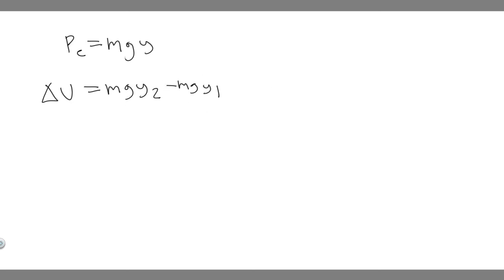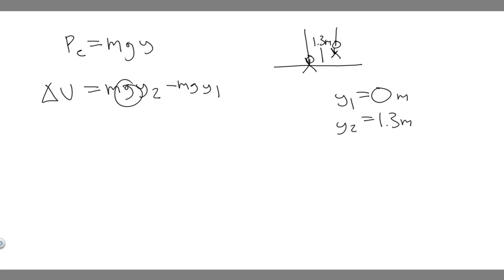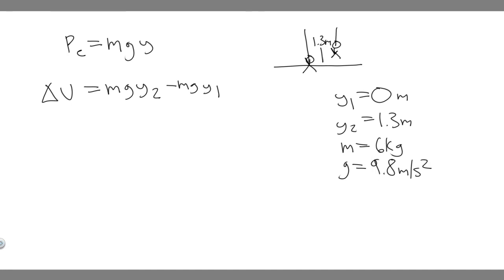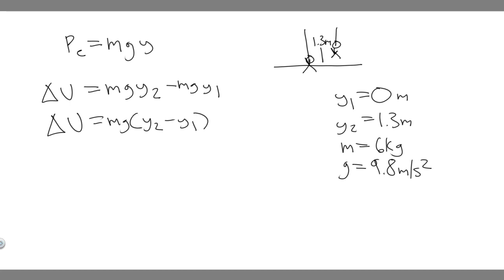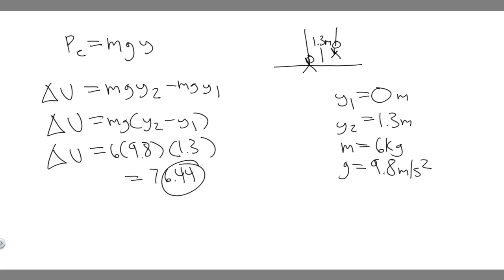A 6.0-kg monkey swings from one branch to another 1.3m higher. What is the change in gravitational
A 6.0-kg monkey swings from one branch to another 1.3m higher. What is the change in gravitational potential energy? .